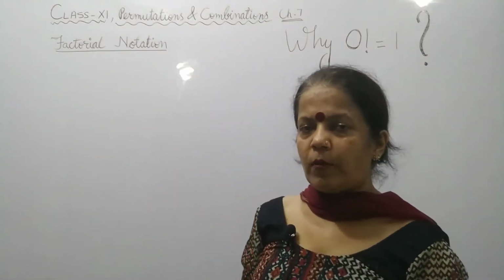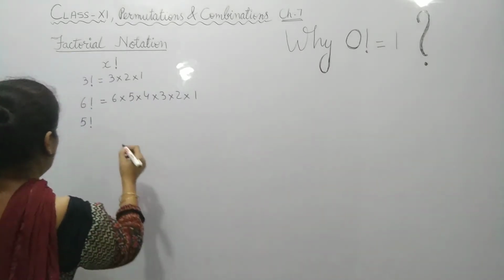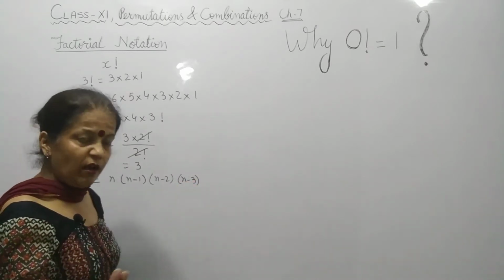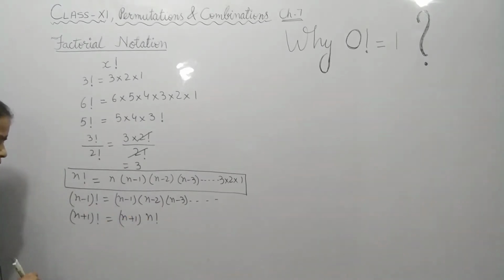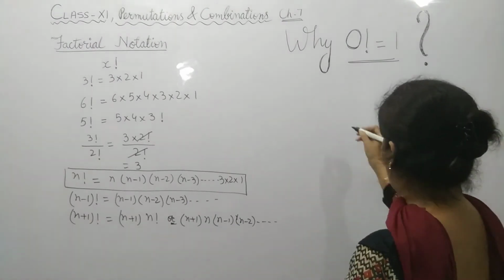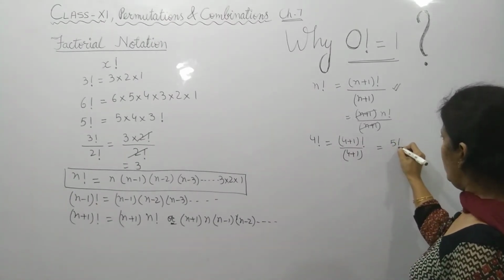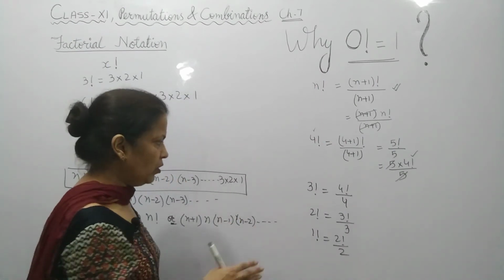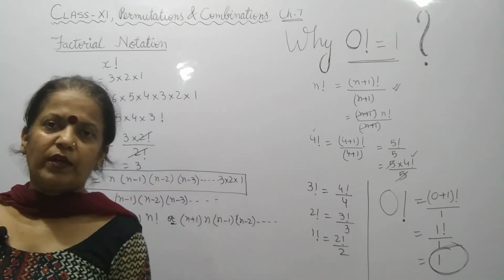Permutations and Combinations, ( Class XI, Chapter 7, Concept of Factorial Notation)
Concept of Factorial Notation will be explained to the students.Why 0! is equal to the 1 will also be explained to them.